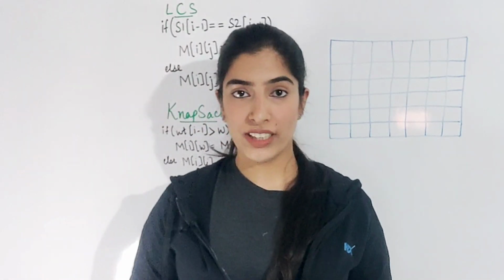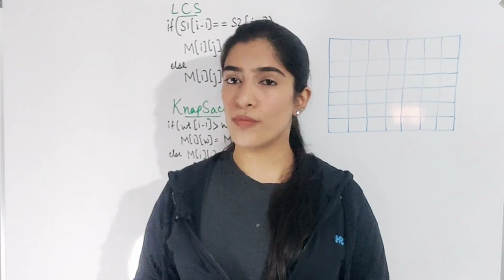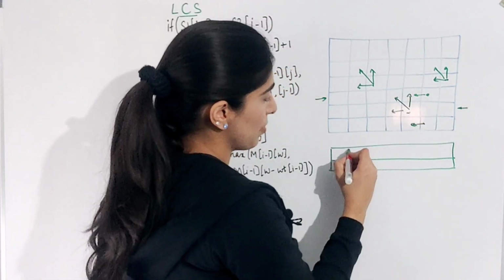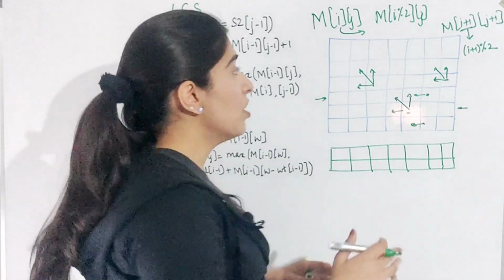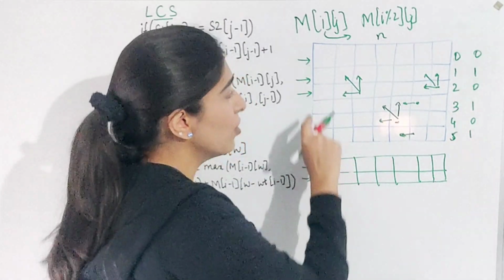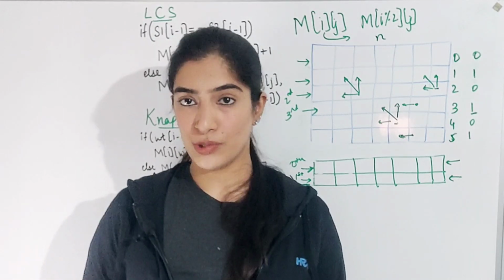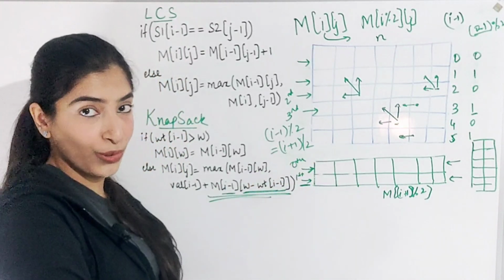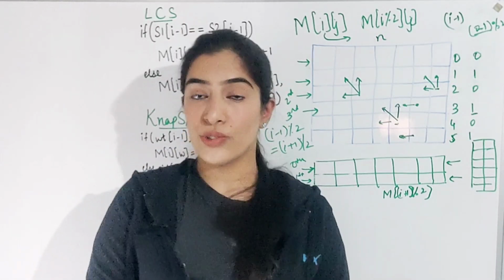Optimise DP solutions with very small code change - Solve hard questions with me 😊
The video has following parts -

0:00-1:20 - Introduction
1:20-2:20 - Pattern
2:20-3:20 - Concept with code change
3:20-3:45 - Space Complexity
3:45-5:35 - Dry run of optimization
5:35-6:20 - Edge Case Handling
6:20-7:45 - Alternate approach